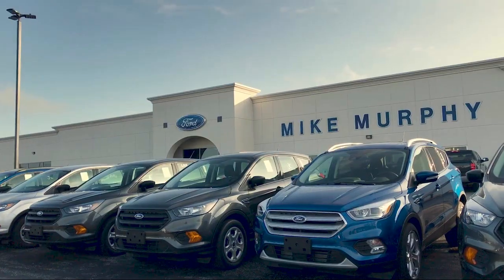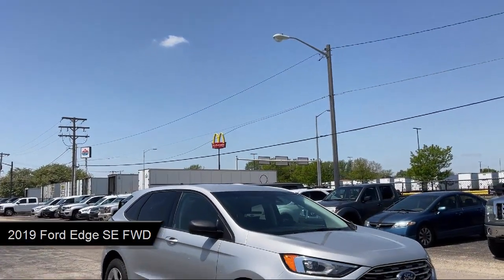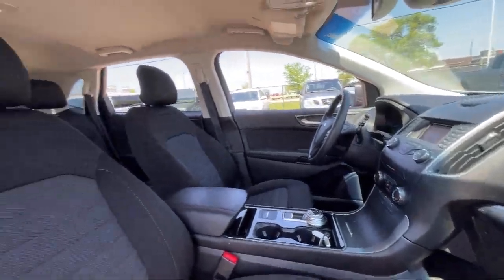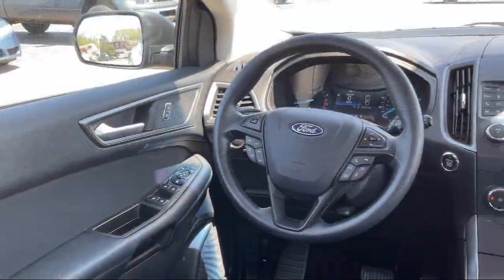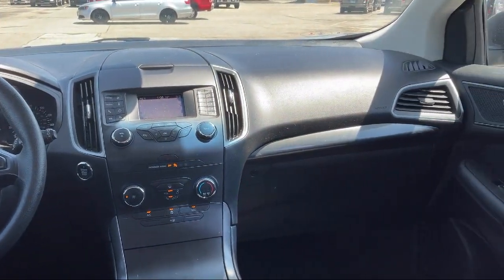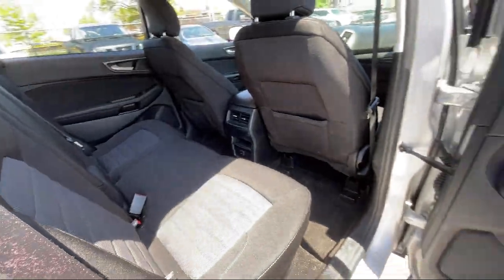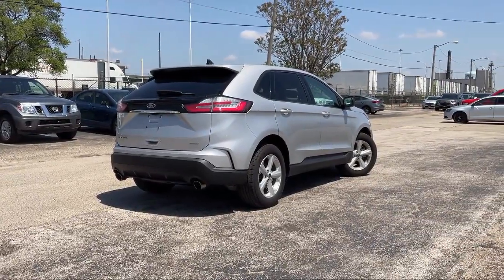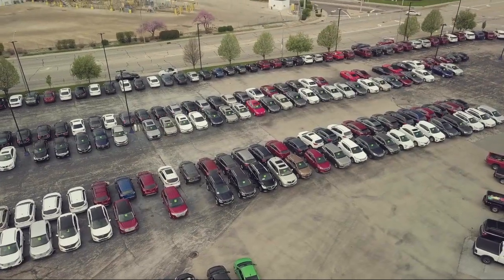2019 Ford Edge SE FWD Morton Peoria Bloomington Pekin Washington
2019 Ford Edge SE FWD Stock Number: BC08665 Vin:2FMPK3G90KBC08665.